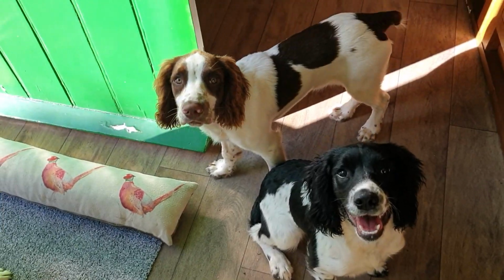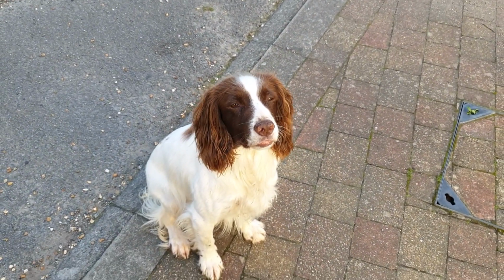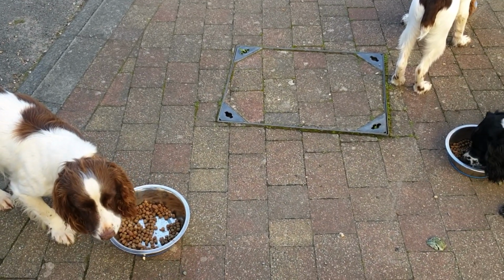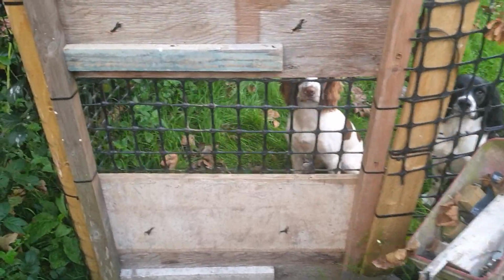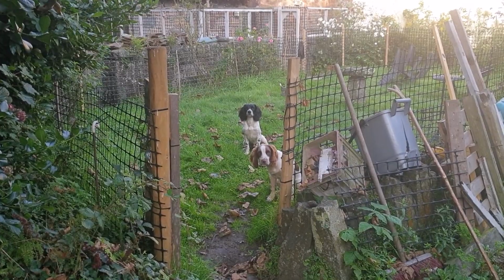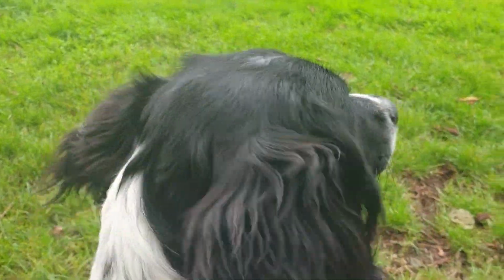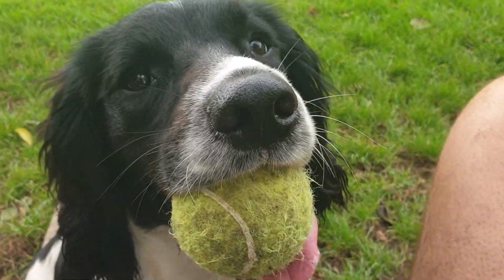Whistle commands for working dogs